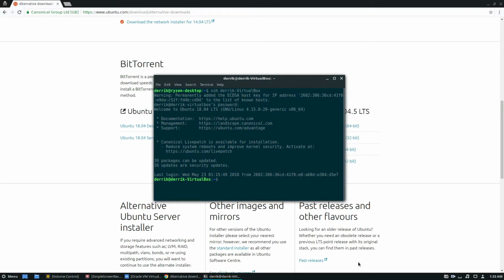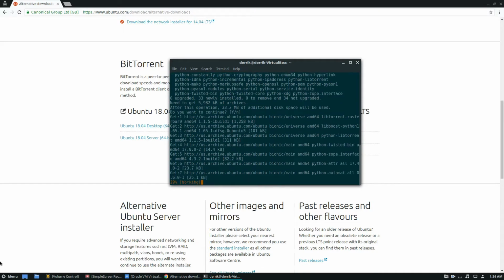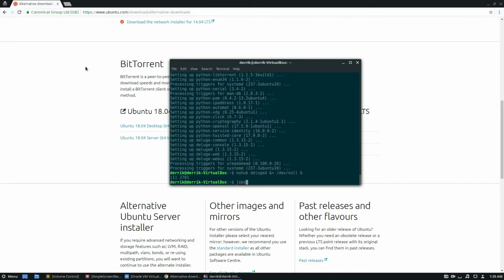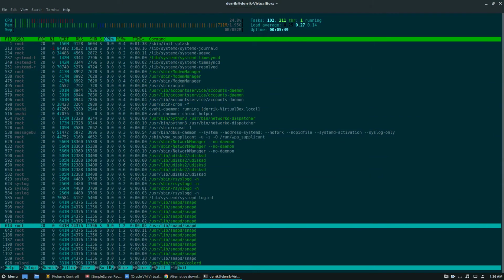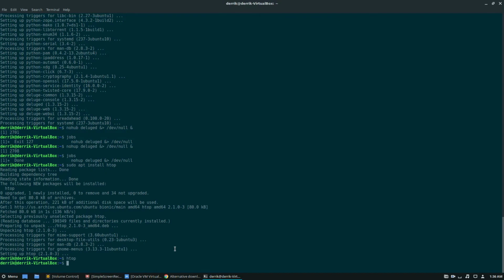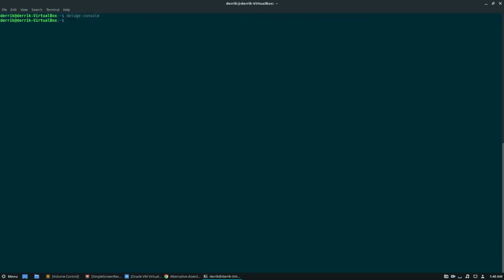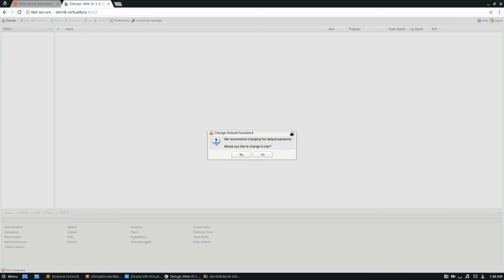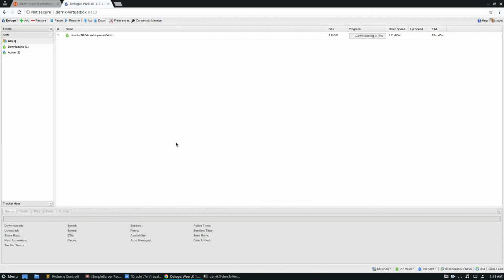How To Use Deluge WebUI On Linux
Many torrent clients on Linux support a server mode aka a “web UI”. All of them have something to bring to the table, including Deluge. The main reason to go with the Deluge client or the Deluge WebUI over others is the fact that its one of the most versatile and feature-filled clients out there.